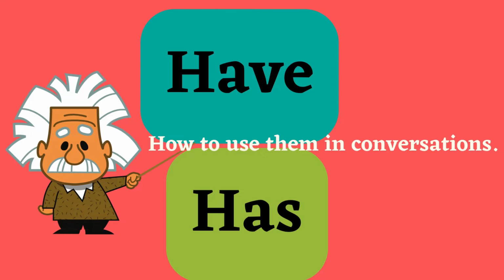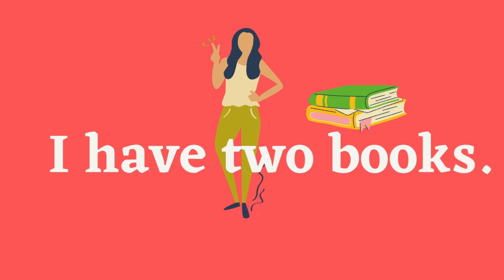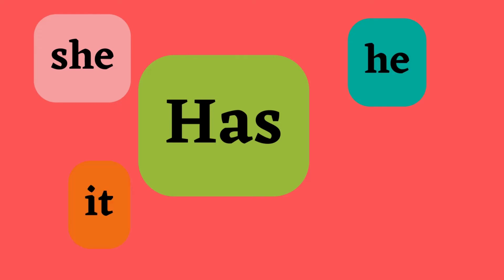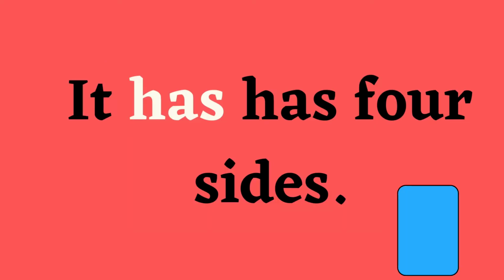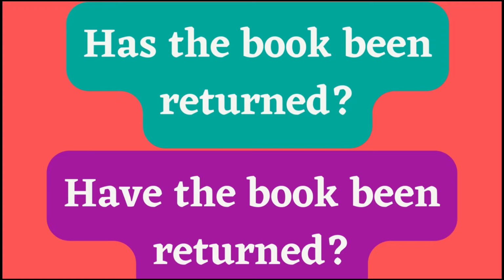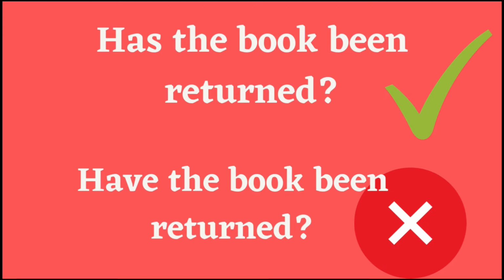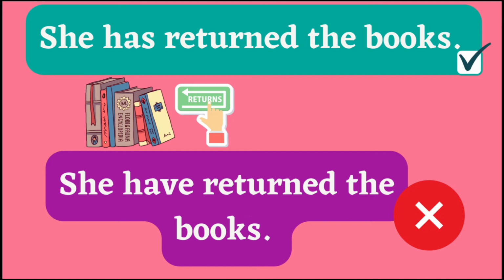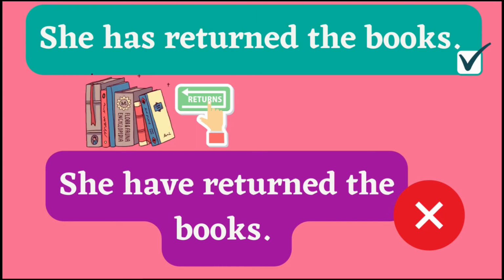HAVE AND HAS - HOW TO USE THEM WHEN ASKING QUESTIONS AND IN SENTENCES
LEARN WHEN TO USE THE WORDS HAVE AND HAS